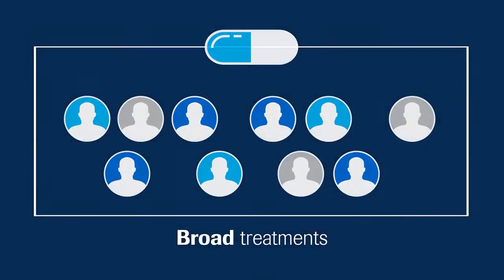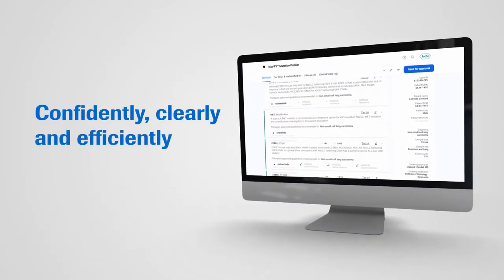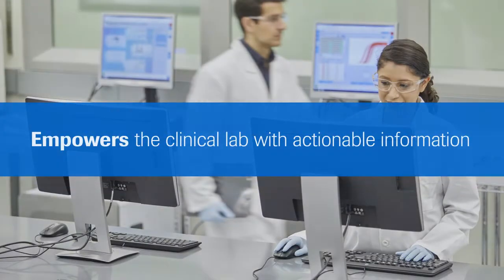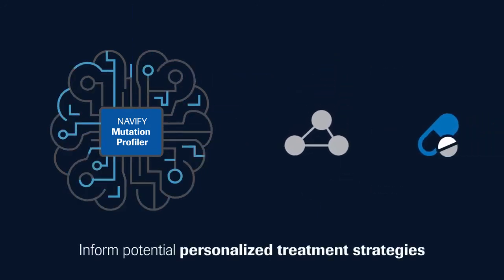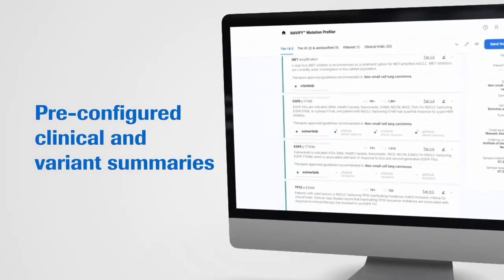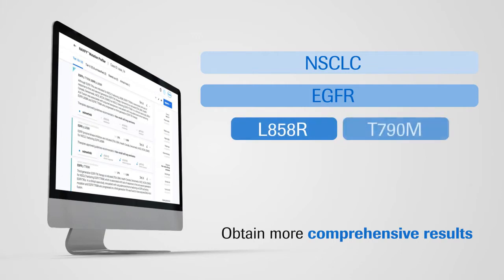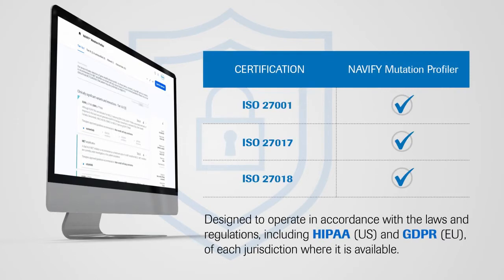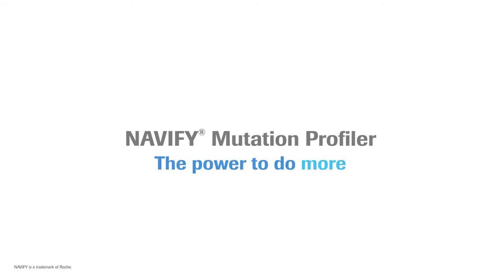navify Mutation Profiler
navify Mutation Profiler is a clinical NGS reporting solution that can help labs confidently, clearly and efficiently interpret the clinical significance of mutations, empowering clinicians to deliver more personalized healthcare.

* Research Use Only in the United States. Not for use in diagnostic procedures.
MC--01129